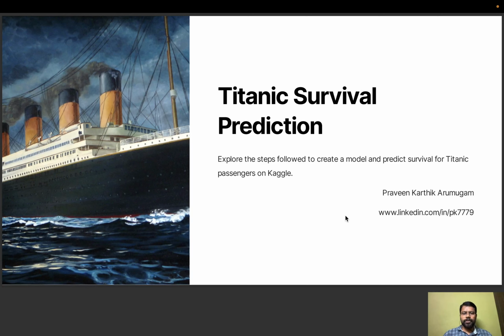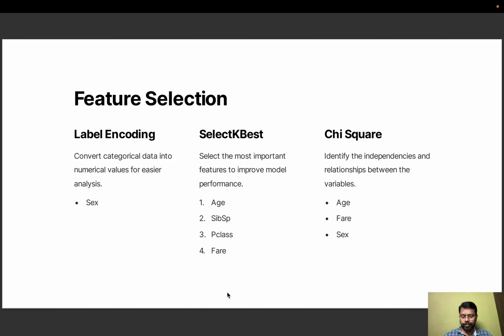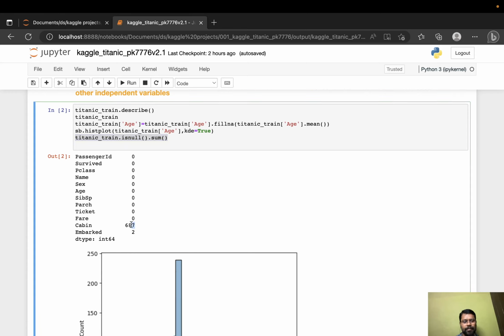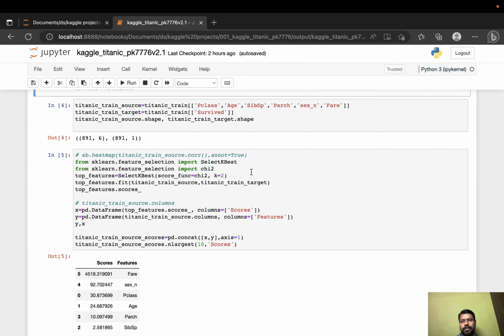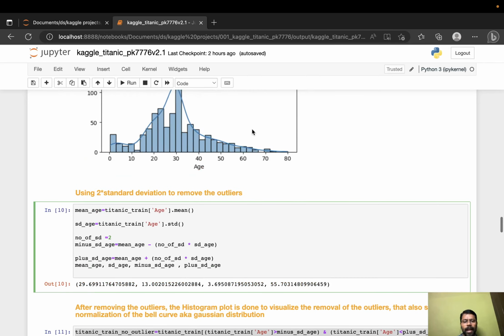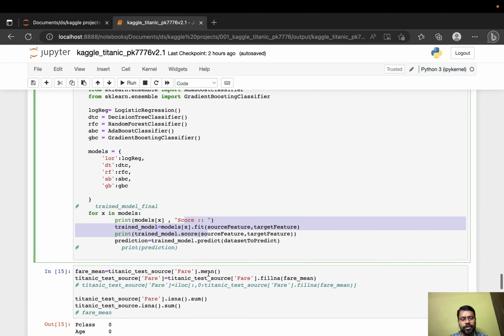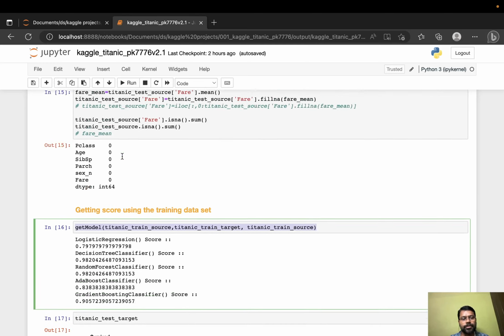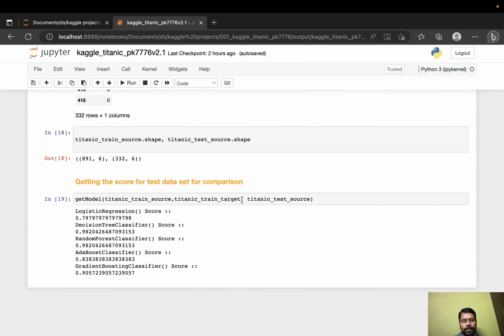Titanic Machine learning model prediction - Kaggle competition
Explore the steps followed to create a model and predict survival for Titanic
passengers on Kaggle
thanks! to @codebasics  for their learning videos
Youtube Video:
Regards
PraveenKarthikA